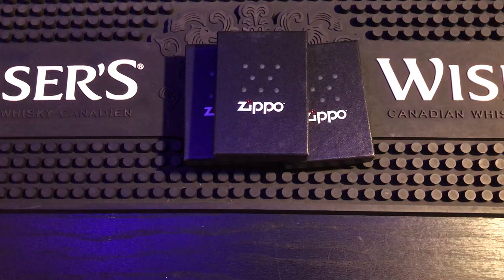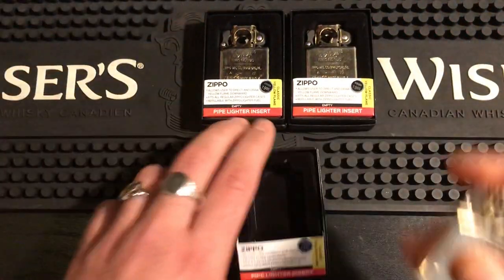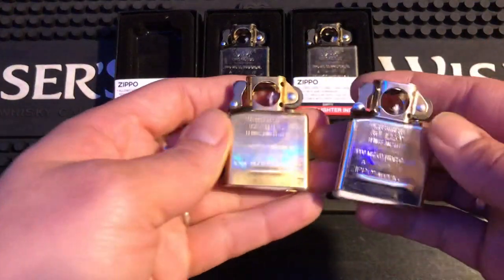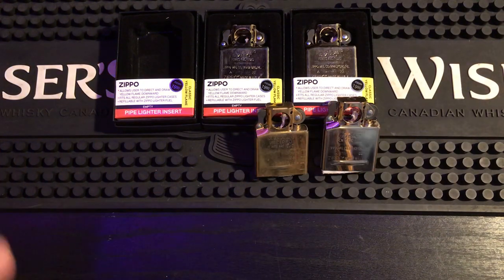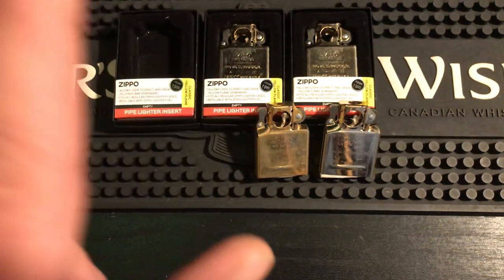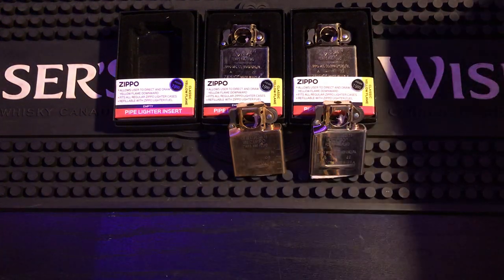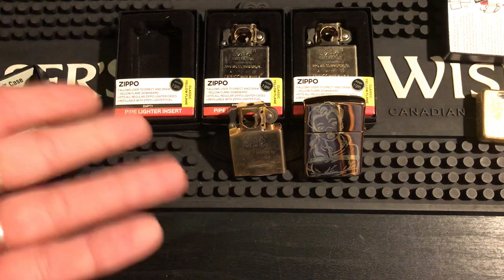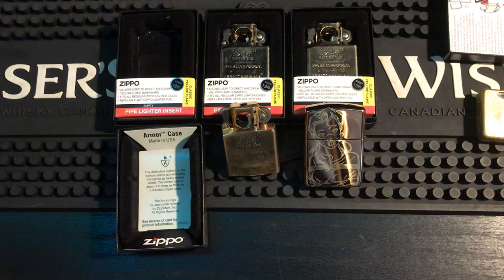New Zippo Gold Plated Pipe Inserts Unboxing & Full Review What I Like & Don’t Like 65845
Unboxing and reviewing gold plated pipe inserts from zippo now available ! Ill compare them to brass inserts and 18k gold plated inserts to 10k gold flashed inserts.